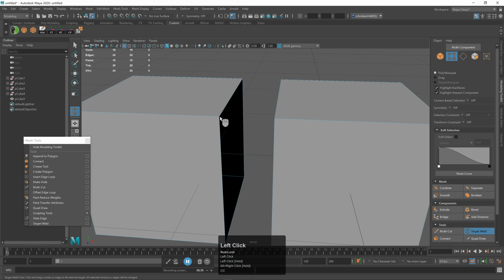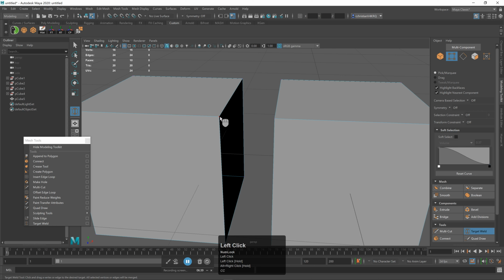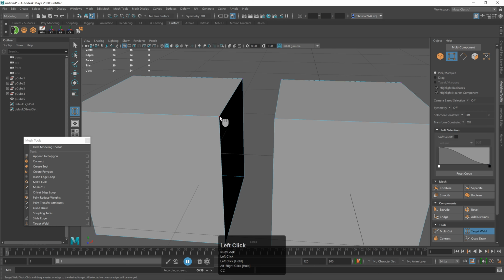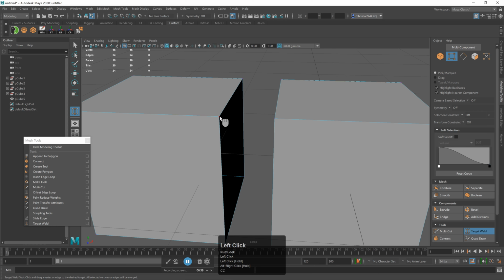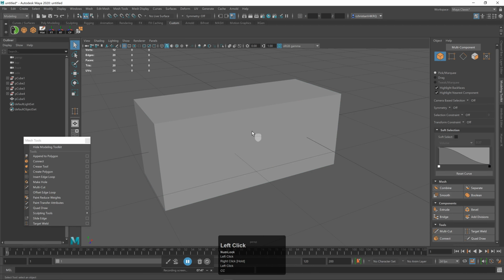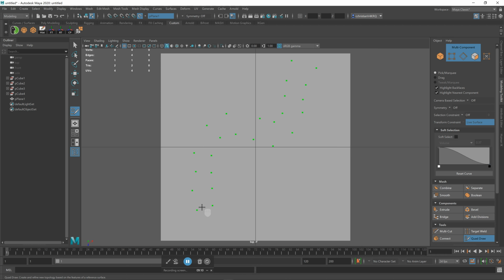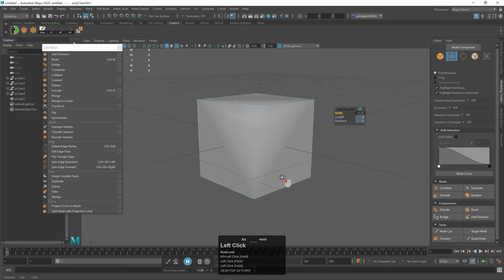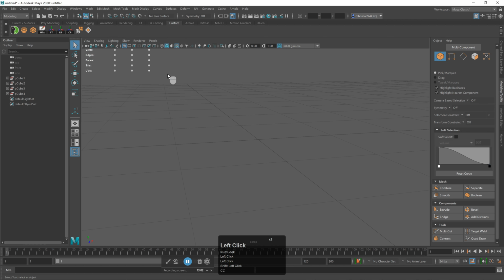Maya Tutorials Part 4: Modeling Toolkit Part 2